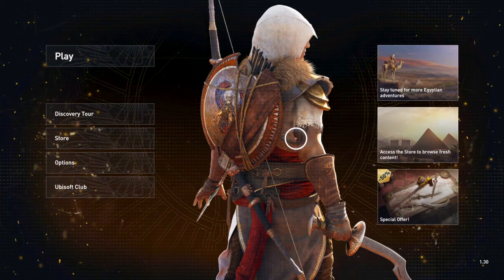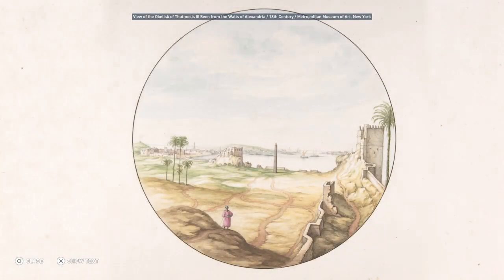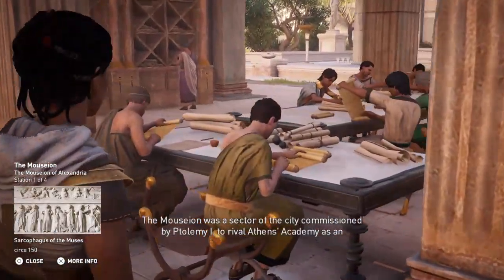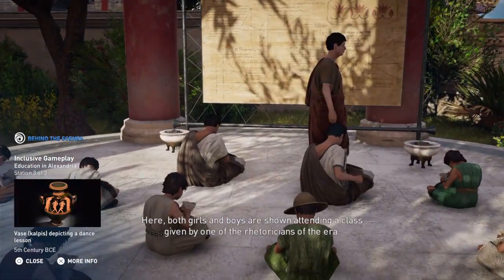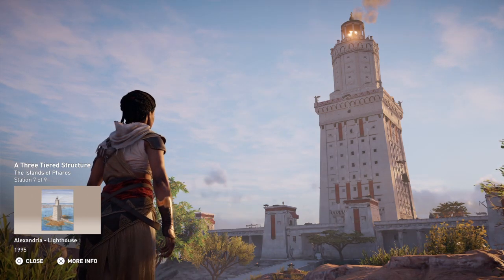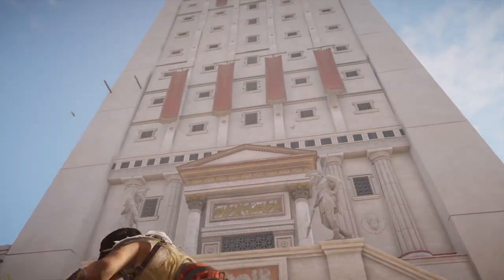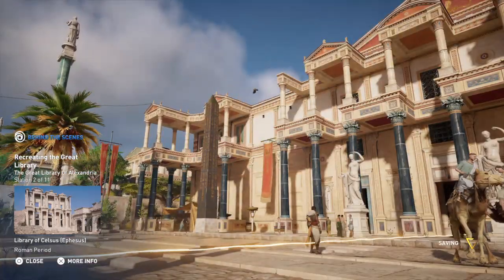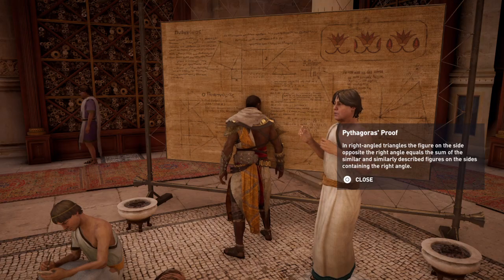DISCOVERY TOUR BY ASSASSIN'S CREED: ANCIENT EGYPT